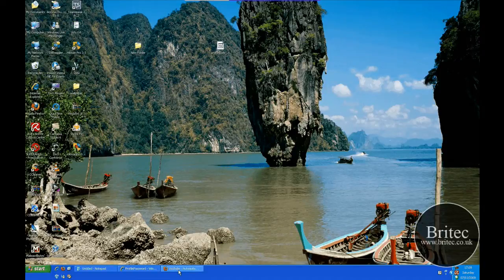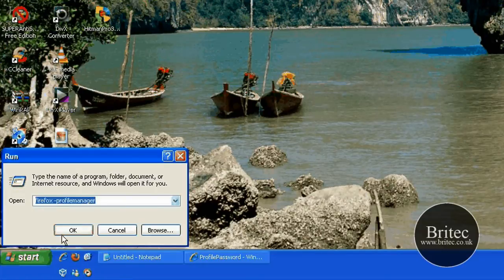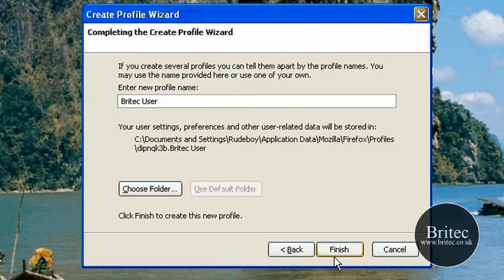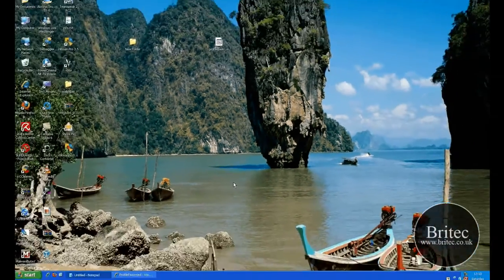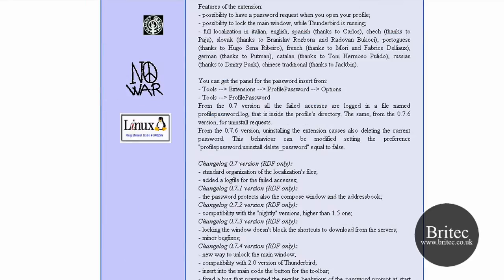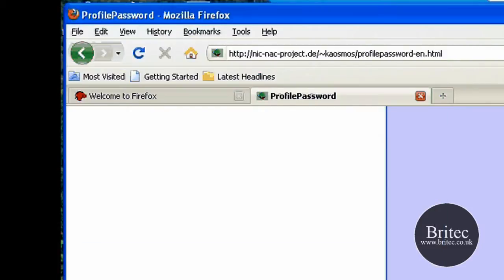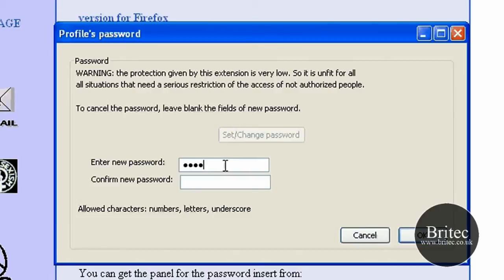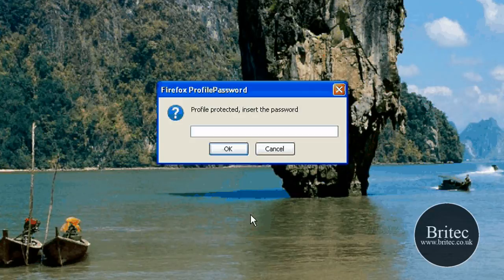How to Set Firefox Profile Password by Britec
How to Set Firefox browser Profile Password by britec
A easy way to password protect your firefox profile account
not sure how strong the protection is? but it should slow them down a bit.